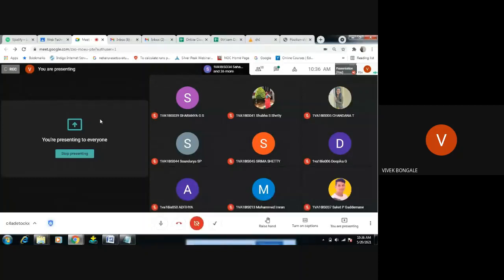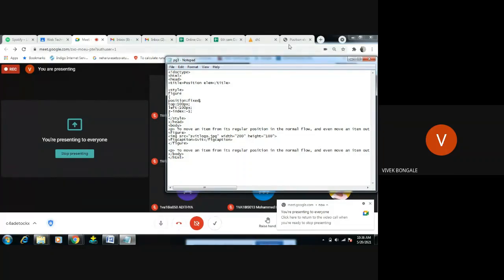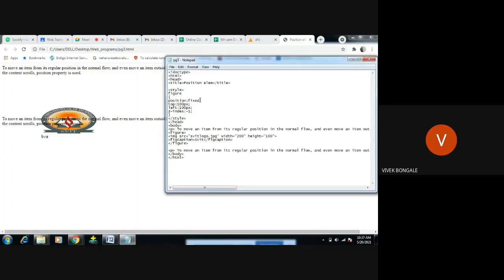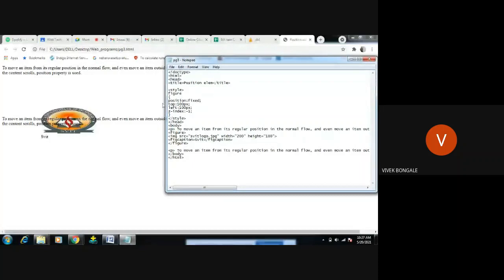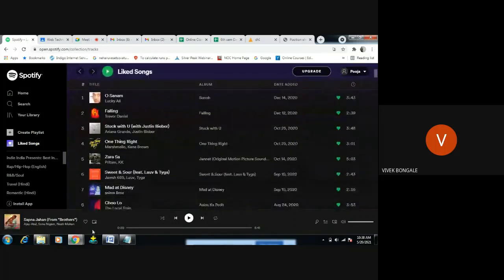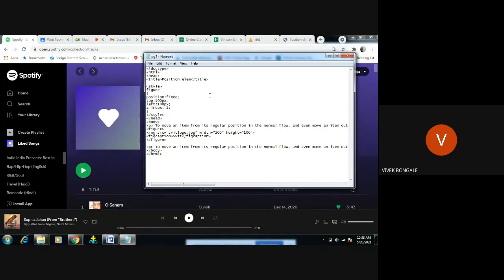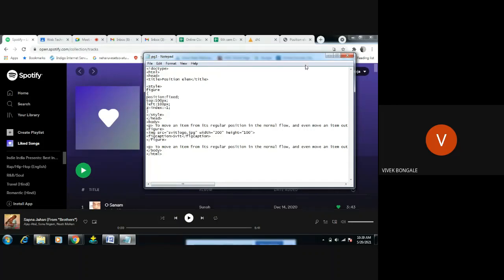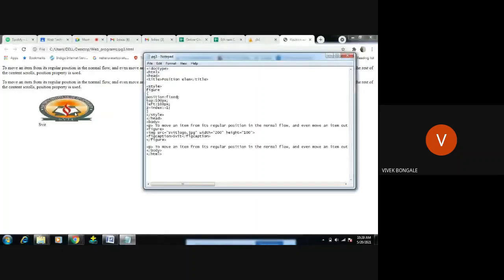Fixed position element Module-2